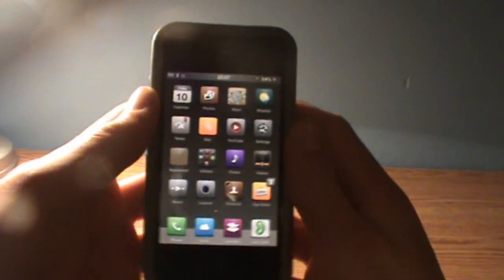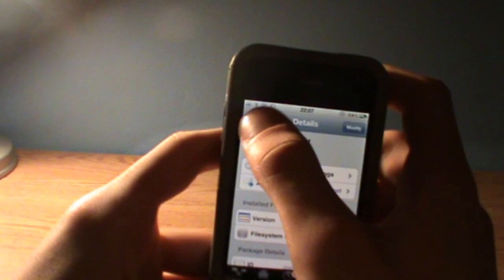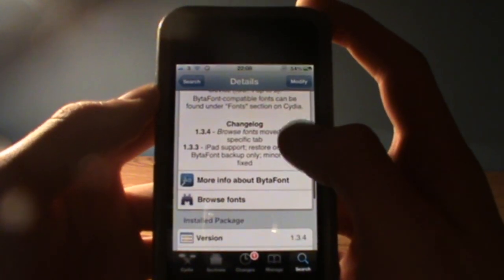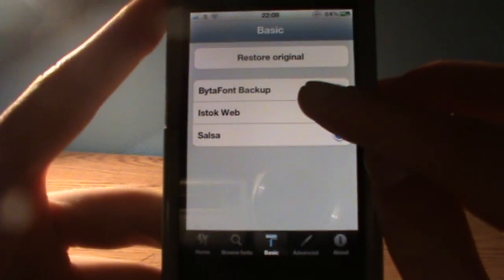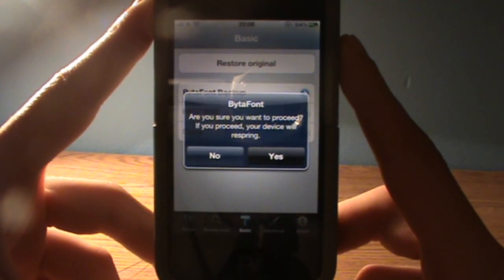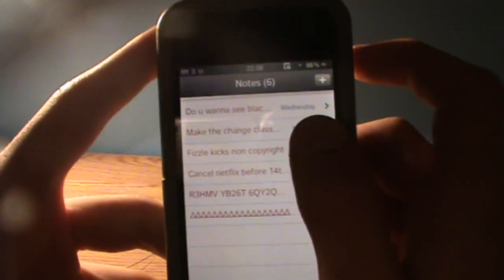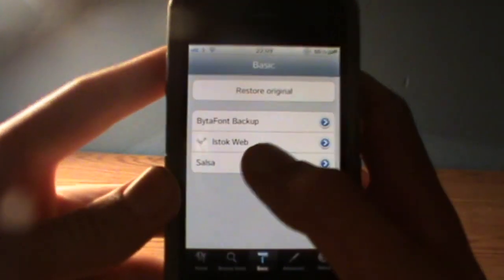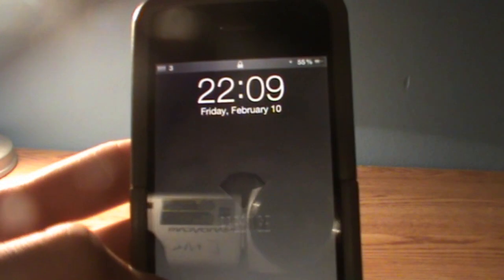Change iPhone Font on iOS 5 : BytaFont